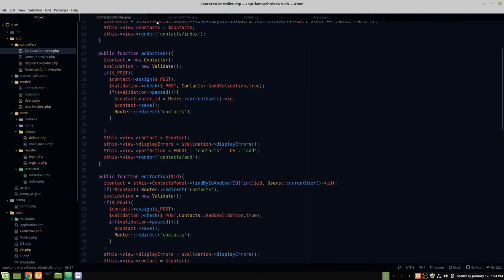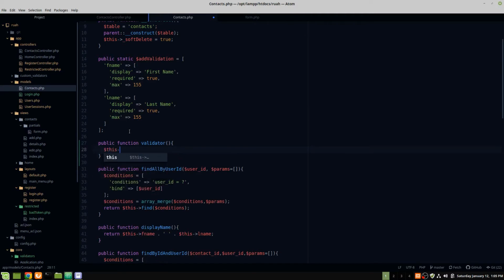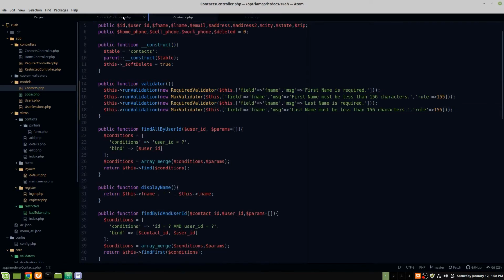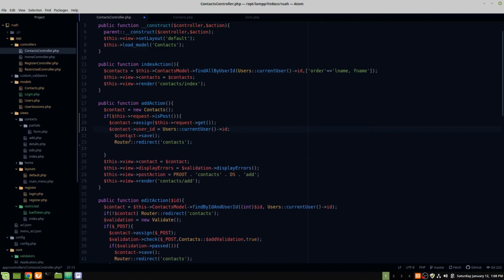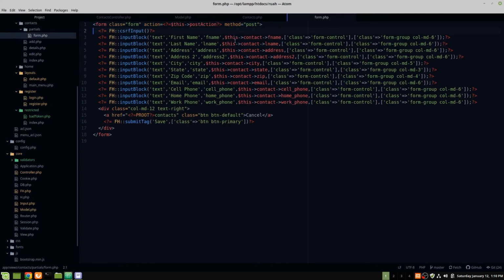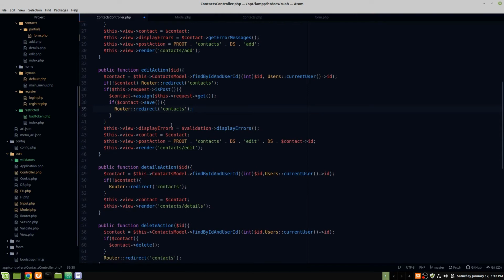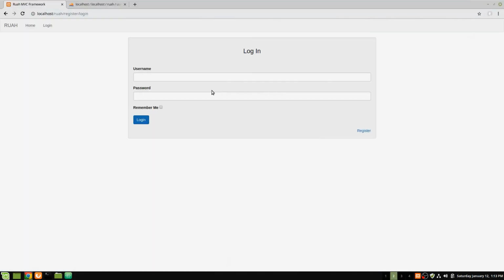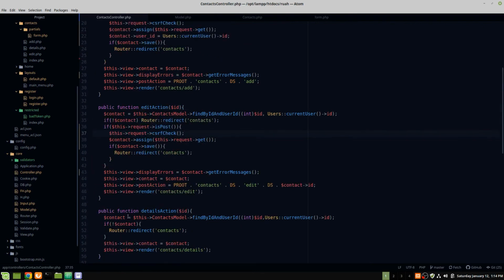Refactor Validation Part 6